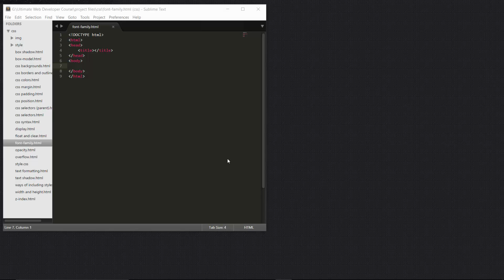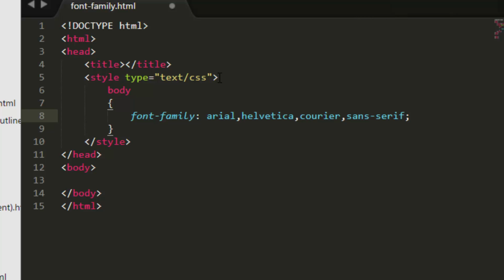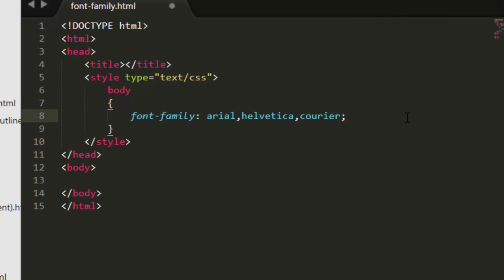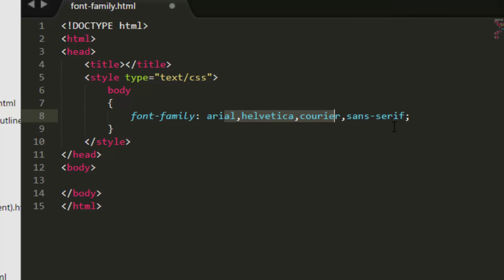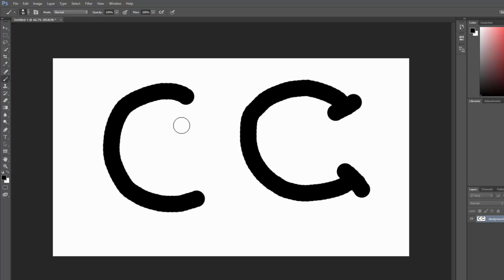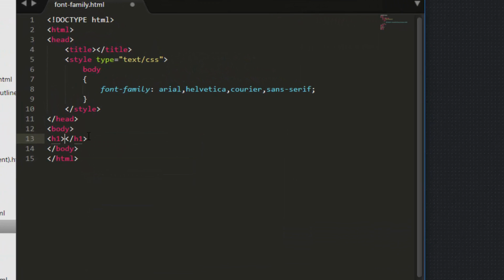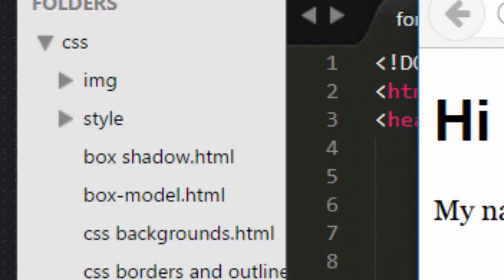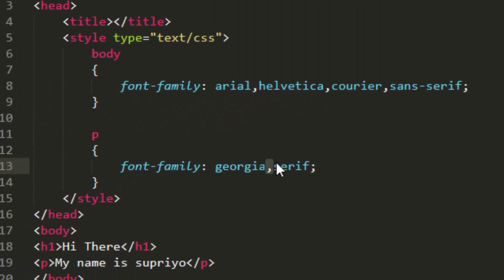10 CSS Font Family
In this video , we are going to take a look at CSS Font Family